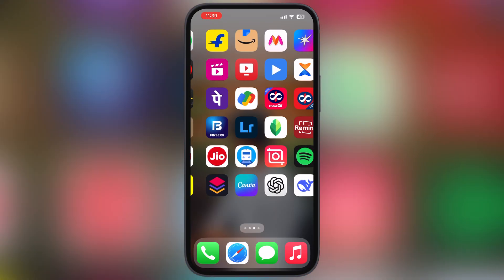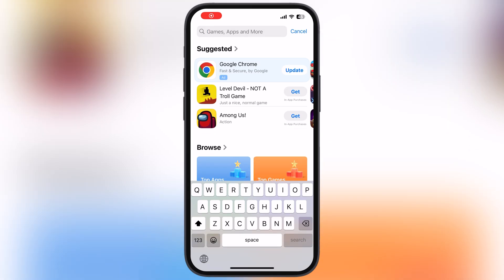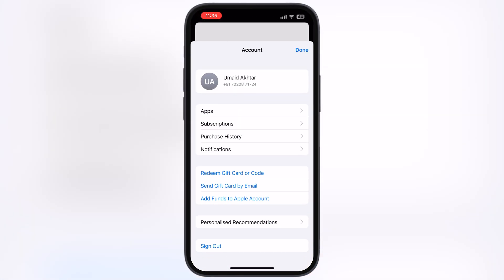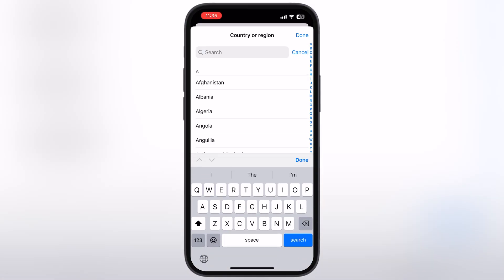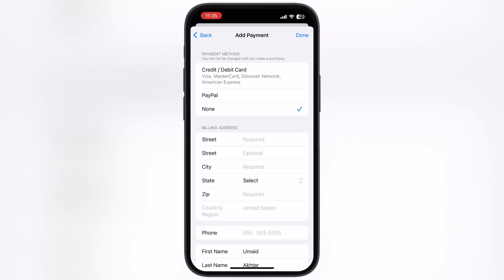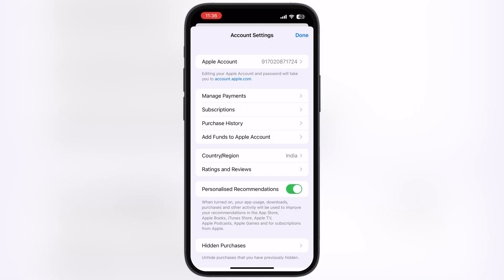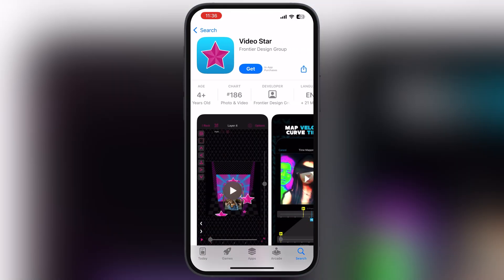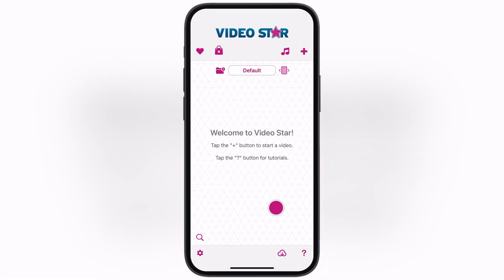How To Install Video Star On iPhone & iPad (2026) | Get Video Star IPA For iOS Devices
In This Video I Am Going To Show You How To Download & Install Video Star On iPhone & iPad.

All content in this video is created for educational and instructional purposes only.

This video does not promote or distribute any copyrighted material unlawfully.